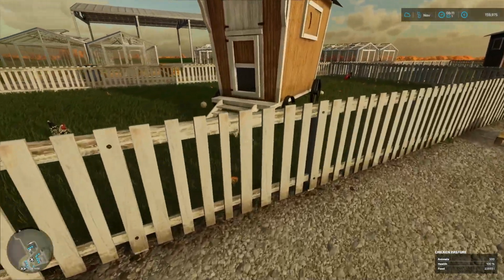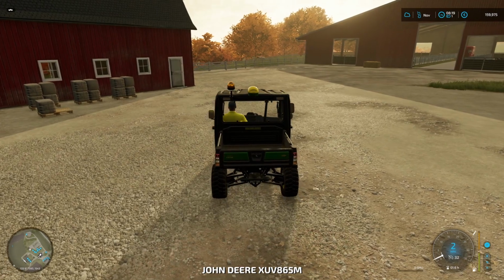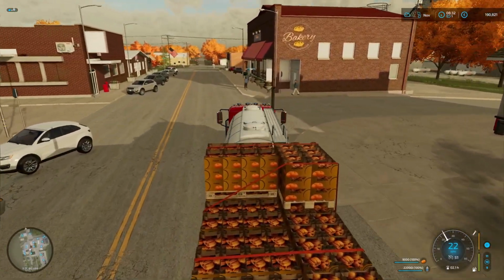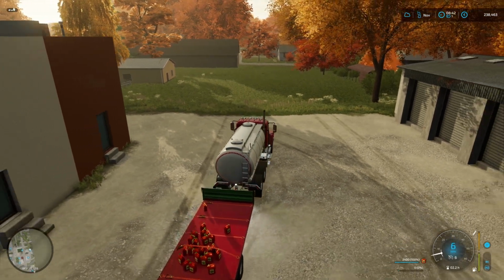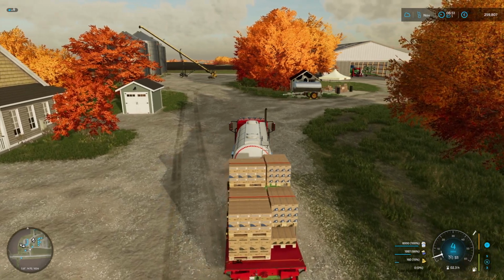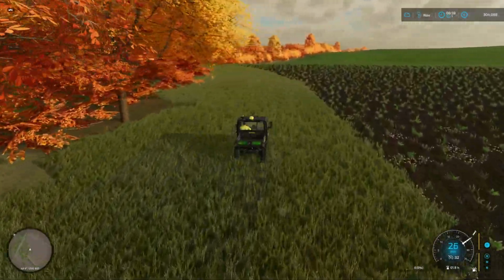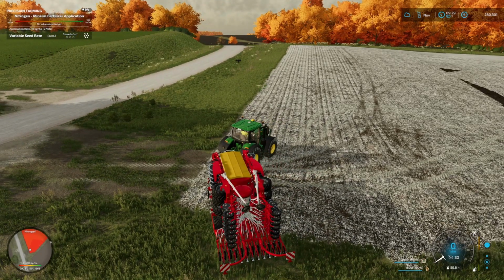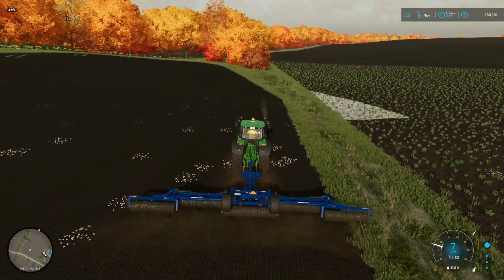FS22 ALMA MISSOURI -MAKING MONEY"NOT TO BE SCOFFED AT" - LETS PLAY - EP 31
A new series on The Alma Missouri Map by  celobuki.

I will be playing this on New farmer mode.

Plain and Simple game play "vanilla"  if you like .

The only criteria is to use the new crops and production on the map. In particular Pizza production.

Hope you enjoy this relaxed easy game.